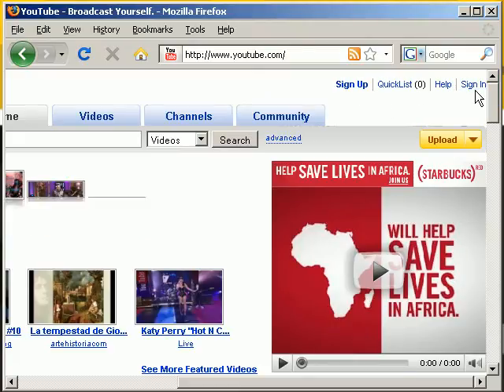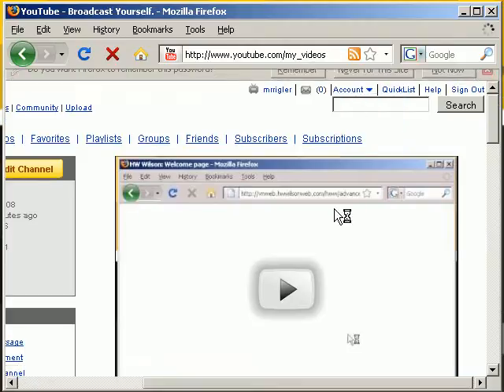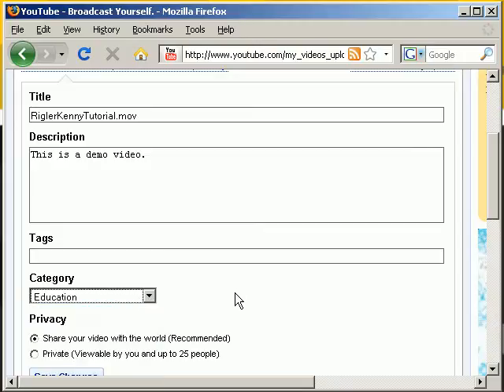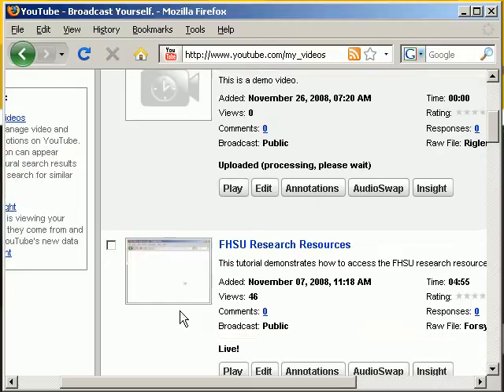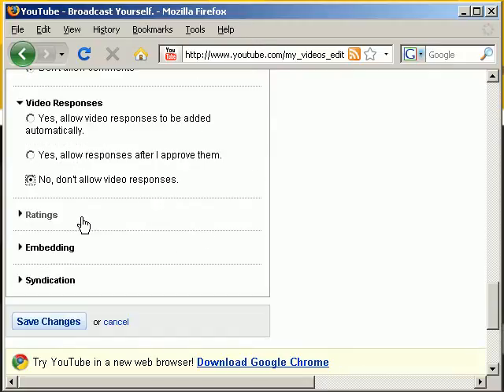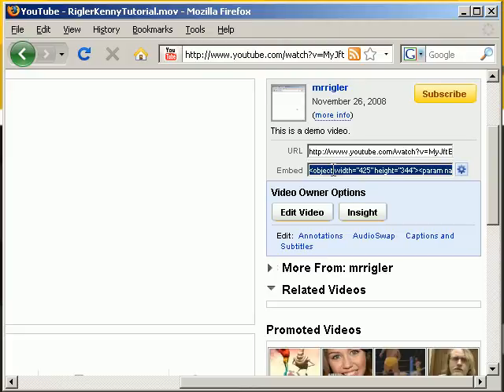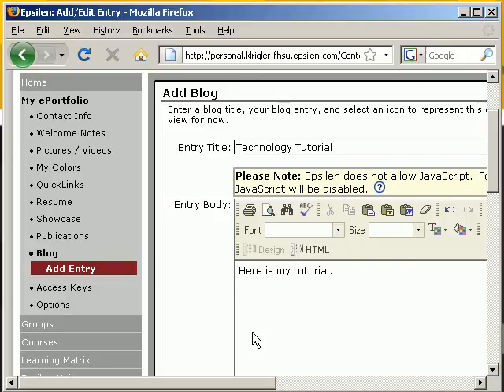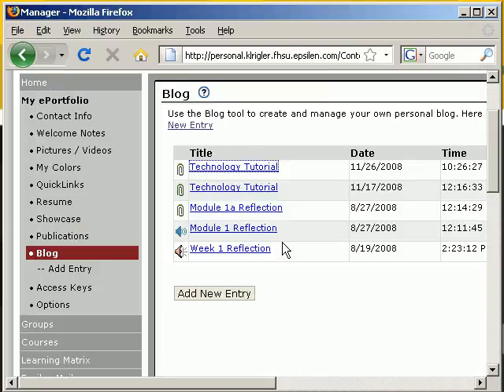Embed Video in Blog.avi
This tutorial describes how to upload a video to YouTube and then how to embed that video in your Epsilen ePortfolio blog.